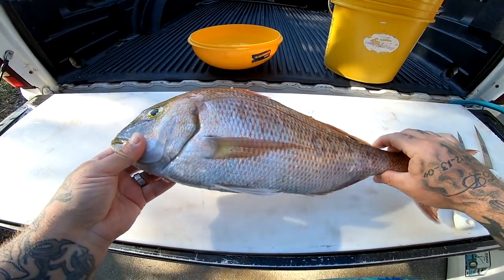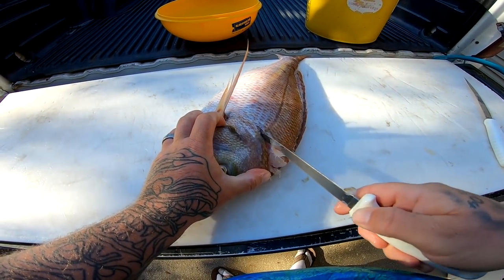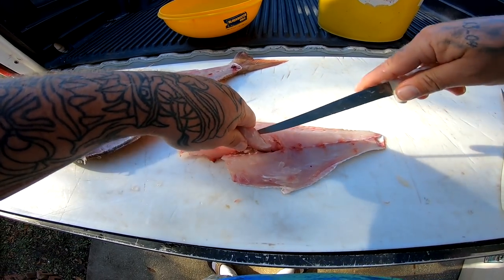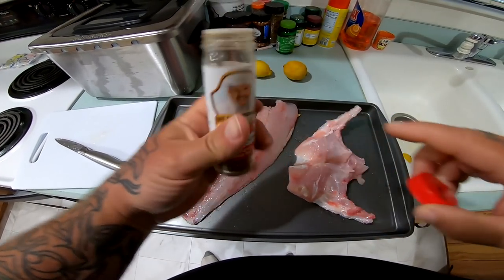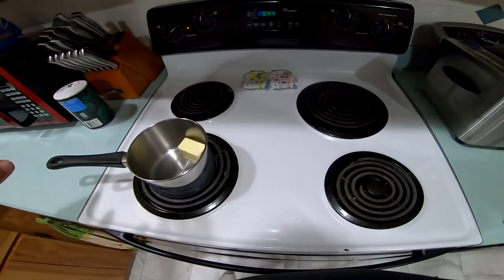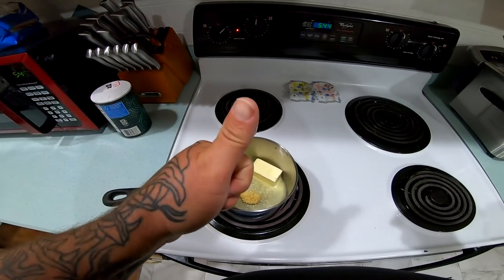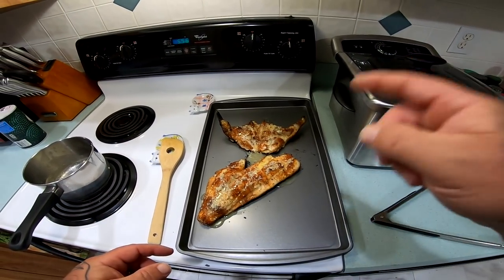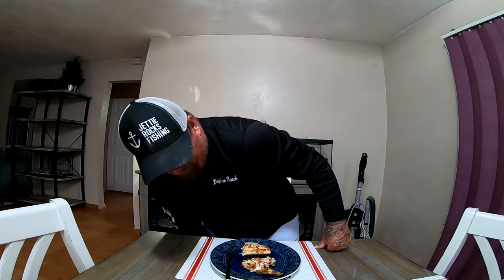RED PORGY (PINKY) Catch clean HOOK and Cook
Welcome to another catch clean and cook. Today we are going to be grilling a porgy fillet on the half shell along with a golden tilefish color.

To book a trip with Captain Sonny